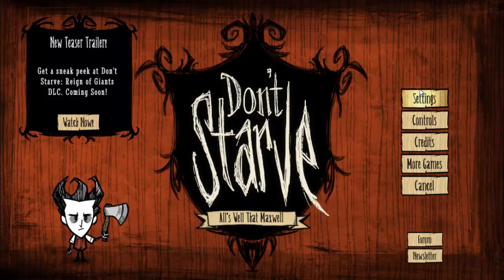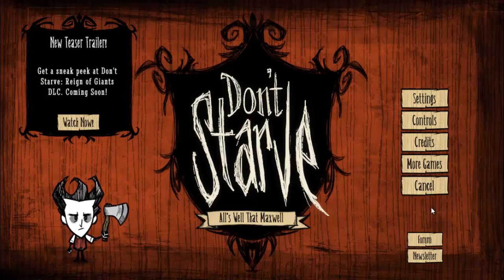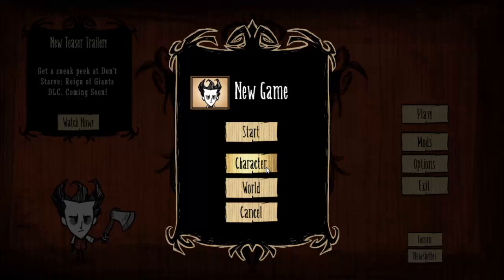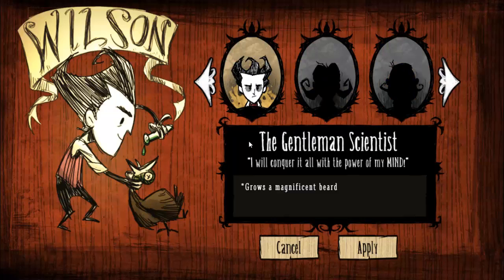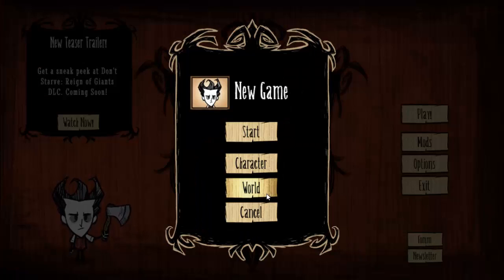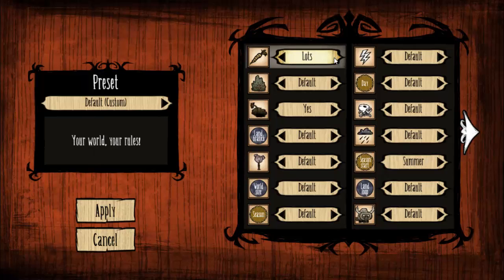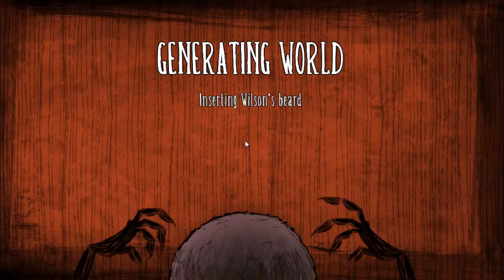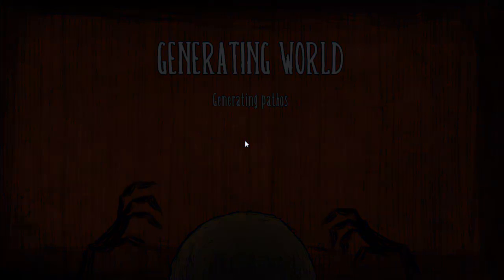Gimme the poop! - Don't Starve Ep. 1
Let's see how long this can go!
This ended up too long, I'll try to be shorter in the next episode.
Same as last time I would love some advice on what to do to better myself.
Hope you party poopers enjoy!